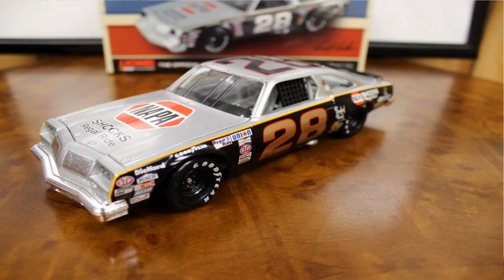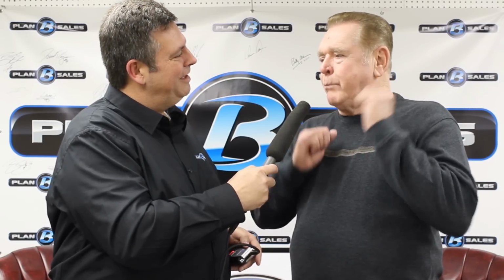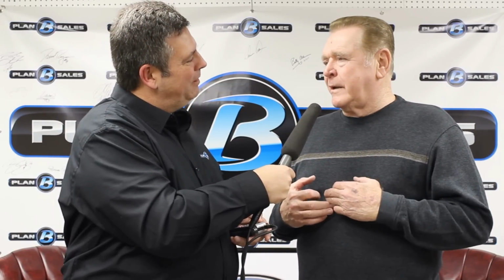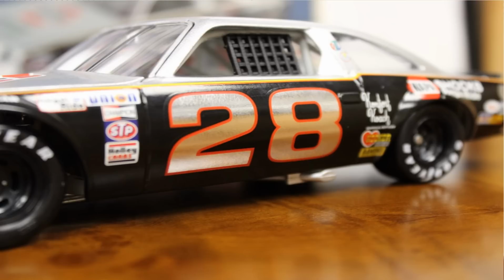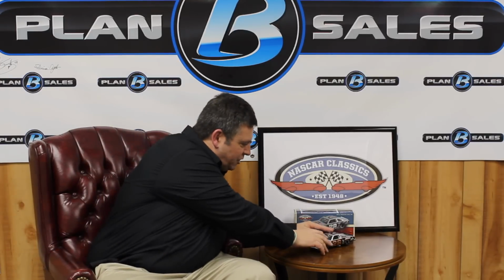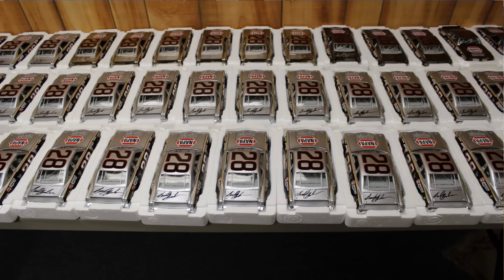The Diecast Review Show - Buddy Baker #28 Napa Brakes "Grey Ghost"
Steve Post talks with special guest Buddy Baker as he shares his stories about the actual "Grey Ghost" and his thoughts on the diecast that Lionel NASCAR Collectables produced.